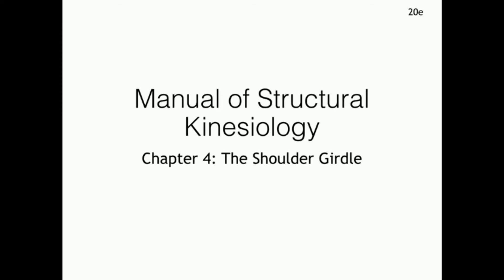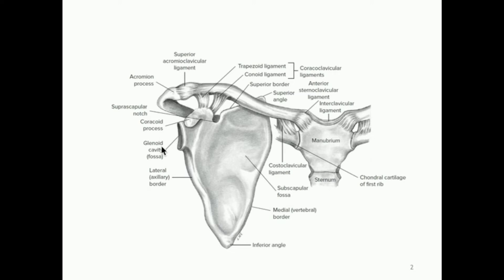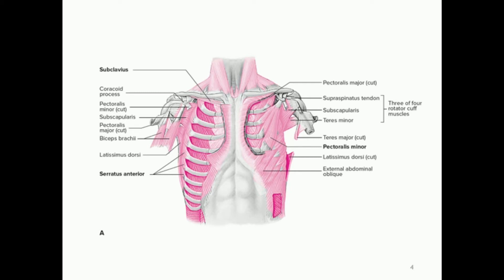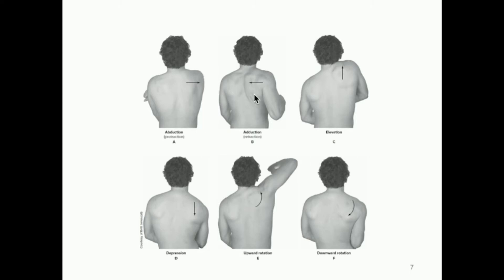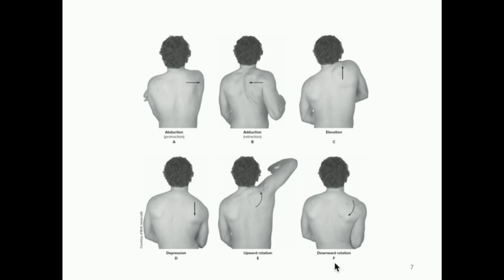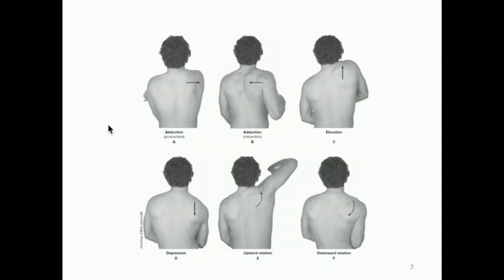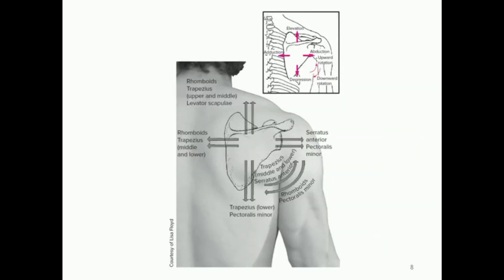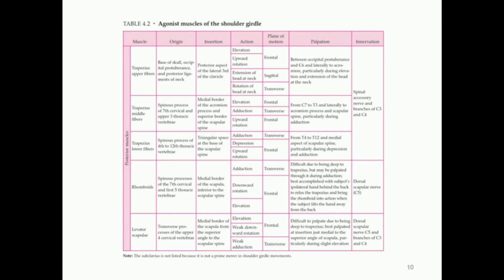KINE 3135: The Shoulder Girdle